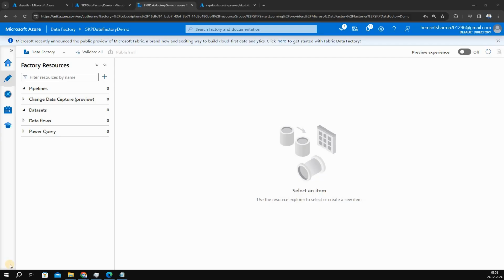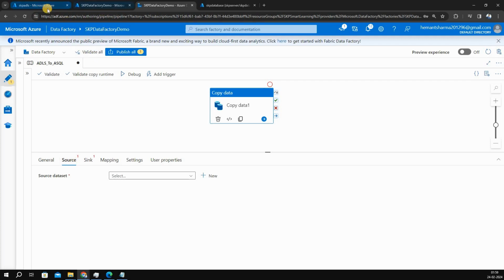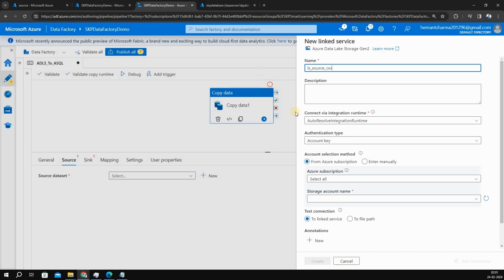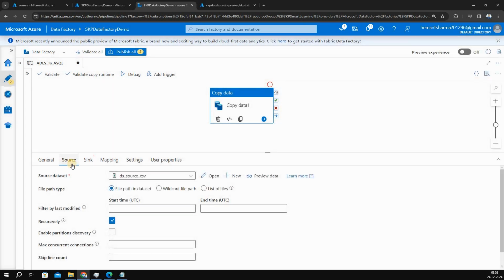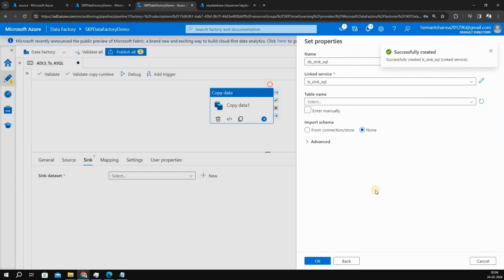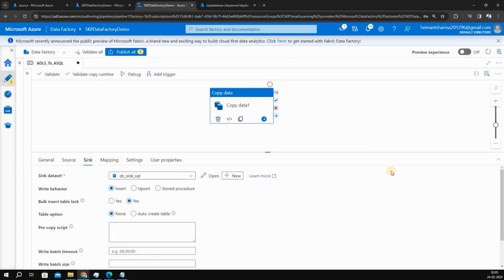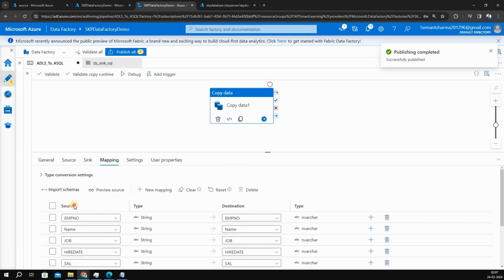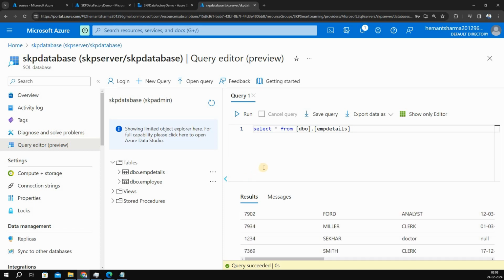SKP Smart Learning - Copy CSV Data from Azure Data Lake To Azure SQL Database